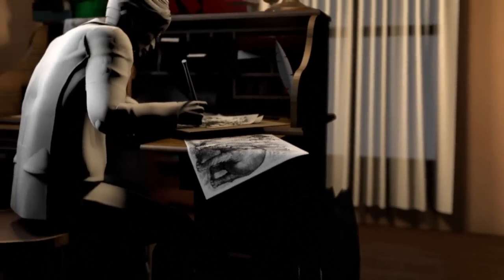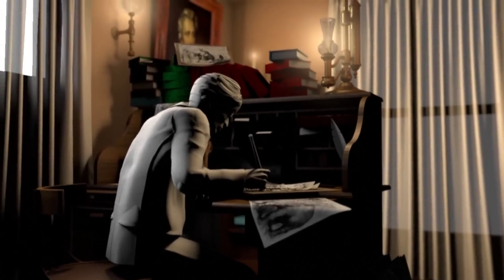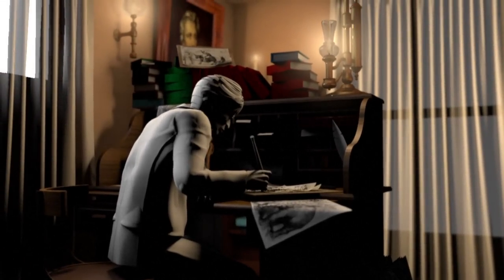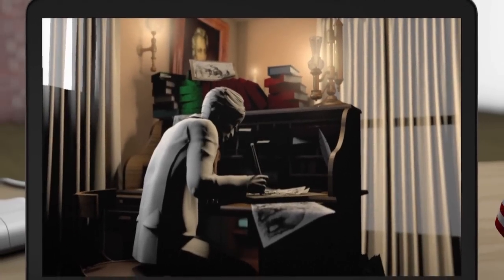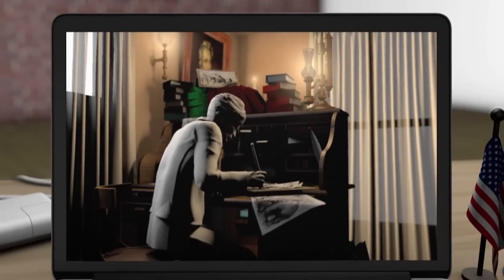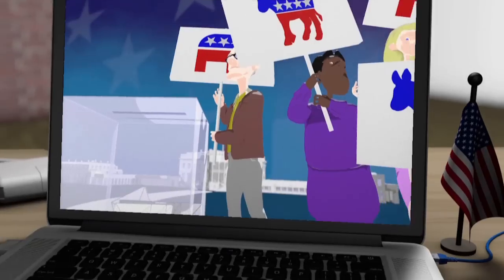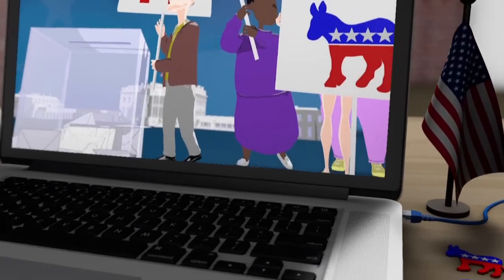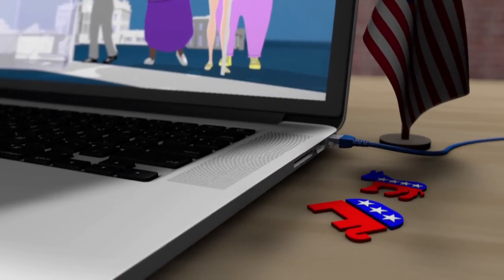US Republican and Democratic symbols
The Democratic donkey and Republican elephant have long represented their respective parties. Both symbols can be traced back to the 19th century political scene.